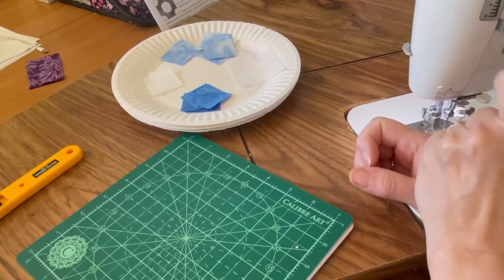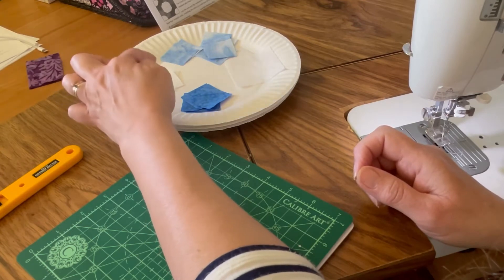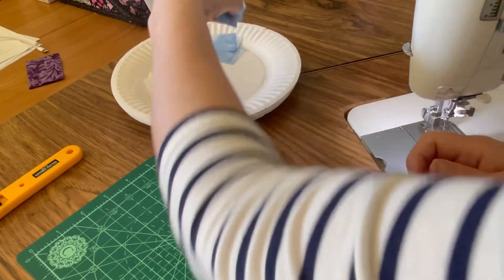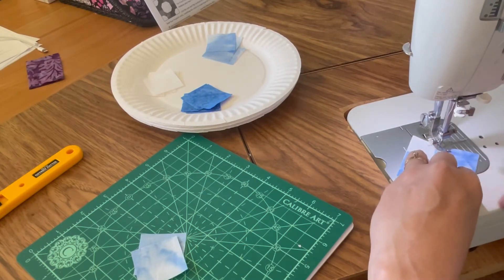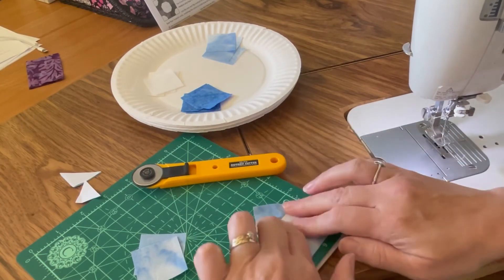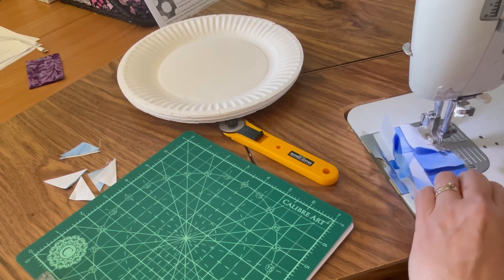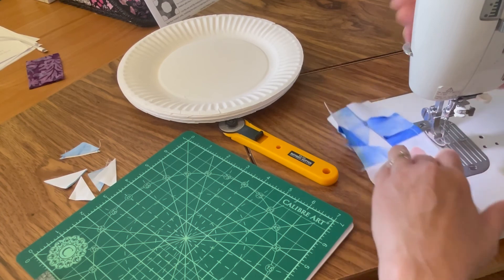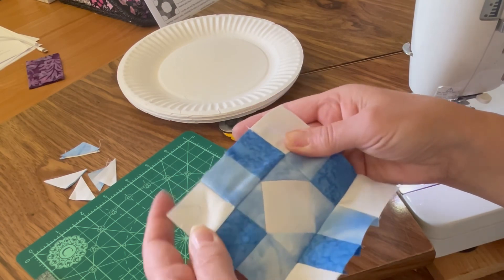June Mini Madness 2021 Block 8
Susannah quilt block in 4 or 8 inch size.